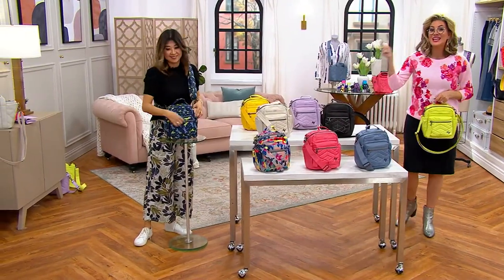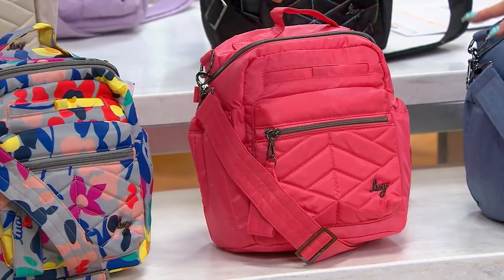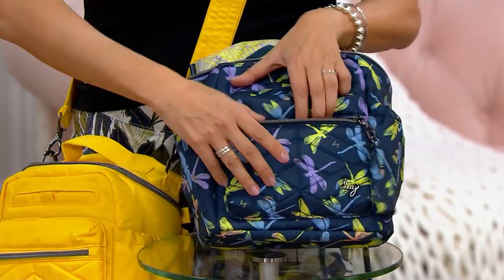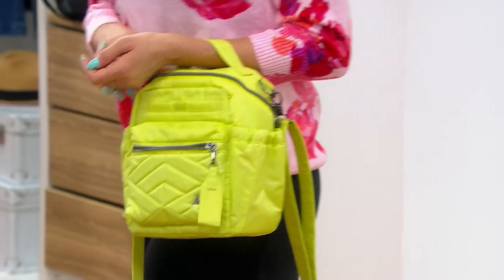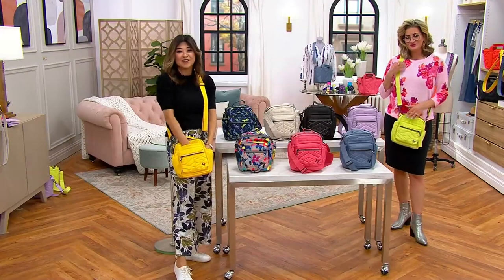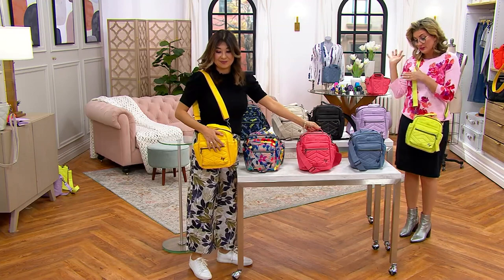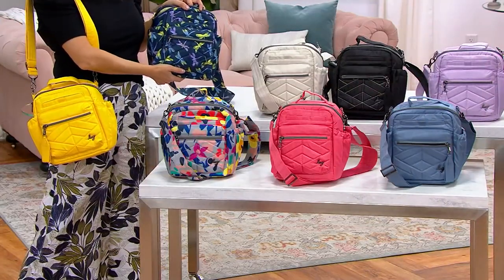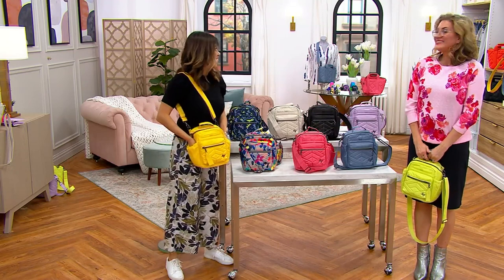Lug Medium Crossbody - Alpine on QVC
Lug Medium Crossbody - Alpine

With plenty of pockets for alll the little things (like keychains, water bottles, wallets and more!) this medium-sized crossbody knows you have a lot coming up on your schedule, and it's ready to take you to all the after school practices, weekend road trips, and that long-awaited vacation you've been planning. One thing you won't have to worry about when you have this stylish bag? Keeping organized through it all! From Lug.